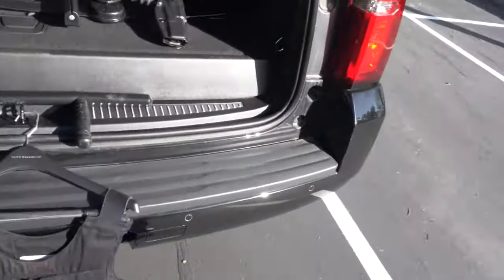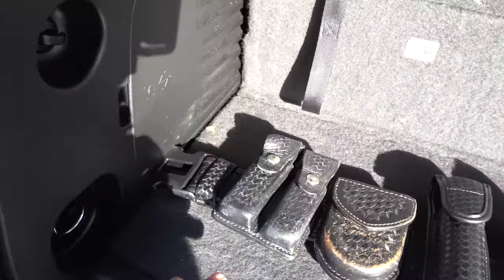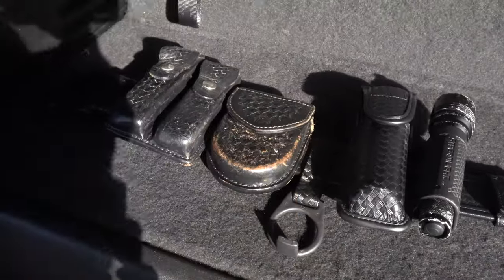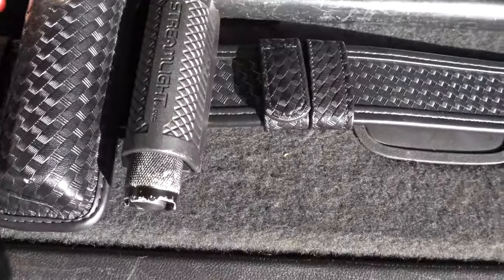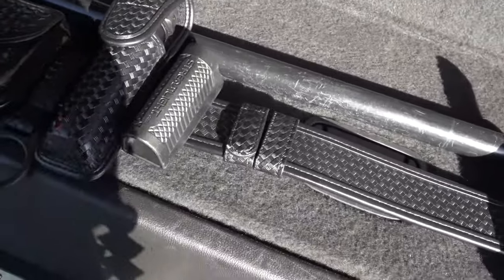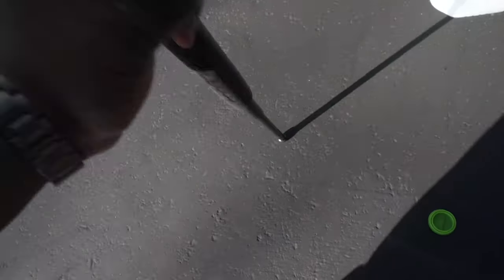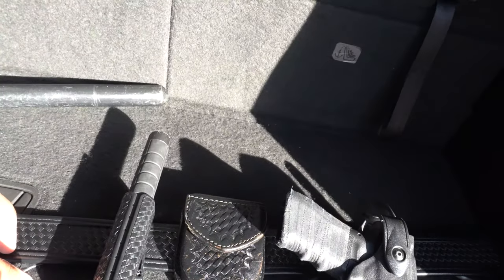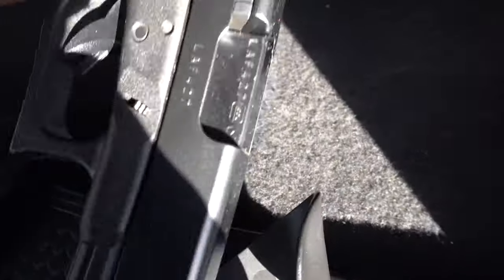SECURITY GUARD DUTY BELT ESSENTIALS | HOW TO SETUP YOUR DUTY BELT WITH THE BEST WEAPONS | APRIL 2020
SECURITY GUARD DUTY BELT ESSENTIALS 2020! TAKE PRIDE IN YOUR SECURITY GUARD DUTY BELT!

Daily Safety Tips!

👉🏾$CitizenEdge

HOW TO SET UP YOUR DUTY BELT:

Tier 1 OFFICER PRICE TAG:    $314.66
HERE ARE THE DETAILED LINKS AND BREAKDOWN!

Bianchi 7980 Duty Belt with Tri-Release Buckle, Fits 2-inch Belt Loop

$45.23

Basketweave belt keepers (4-pack)

$13.90

Smith & Wesson Model 100 M&P Lever Lock Standard Chain Handcuffs Steel

$34.32

DUTYMAN SINGLE HANDCUFF CASE (LEATHER - BASKETWEAVE) W/HIDDEN SNAP

$22.99

SABRE Red Crossfire 3.0 oz GEL (MK-4)

$18.65

Bianchi, 7907 AccuMold Elite OC Spray Pouch, Hidden Snap, Basket Black, Large

$26.30

Streamlight 88047 ProTac HL 3 1,100 Lumen Professional Tactical Flashlight with High/Low/Strobe w/ 3x CR123A Batteries - 1100 Lumens

$79.25

Streamlight 88051 Tactical Holster For ProTac HL Flashlights

$16.71

Tier 2 OFFICER PRICE TAG:  $477.10

Monadnock 24" STS Side Handle Baton

$49.30

Bianchi, 7904 AccuMold Elite Side Handle Baton Holder, Basketweave Black

$12.22

Galls 21" Sentry Expandable Baton

$59.99

ASP Rotating Sidebreak Scabbard for 21" Expandable Baton

$40.93

Tier 3 OFFICER PRICE TAG: $1,330.08

Glock 17 9MM 4.5" Barrel Ameriglo Night Sights

$589.99

Bianchi 7902 BSK Black Double Mag Pouch with Chrome Snap Closure

$34.03

Safariland ALS/SLS 6360 Level III Mid Ride Duty Holster

Glock 17 Magazine 10 Rounds 9MM

$138.99

Top Tier OFFICER PRICE TAG:  $1,979.48

Galls SE Body Armor Threat Level II NIJ Number CII-3

$425.00

Armor Express SAP Soft Armor Pac